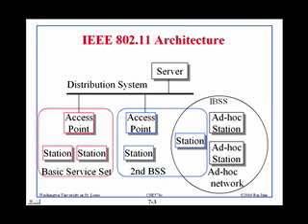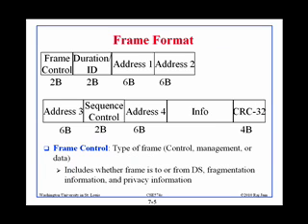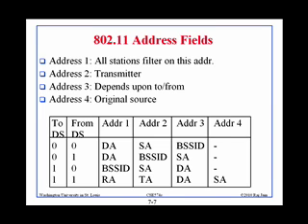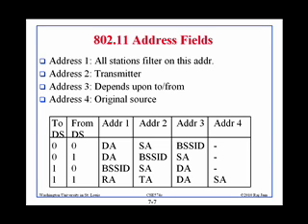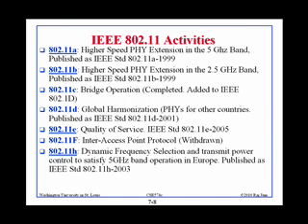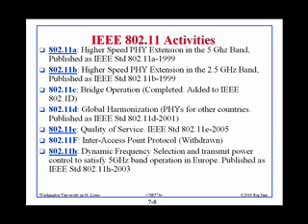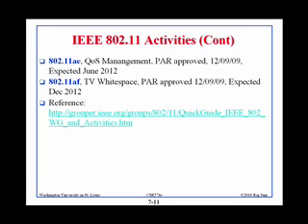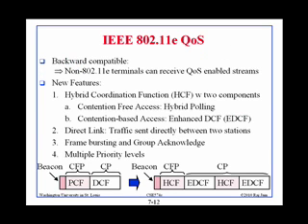CSE 574S-10-7A: Wireless Local Area Networks (WLANs) Part II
First part of Audio/Video Recording of Professor Raj Jain's class lecture on Wireless Local Area Networks (WLANs) Part II.